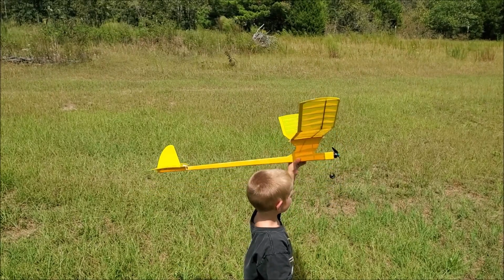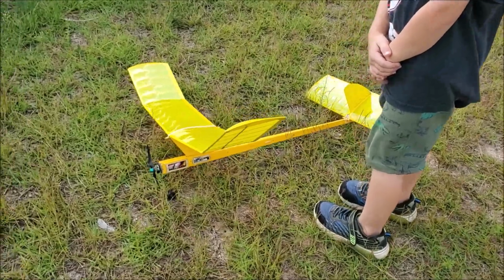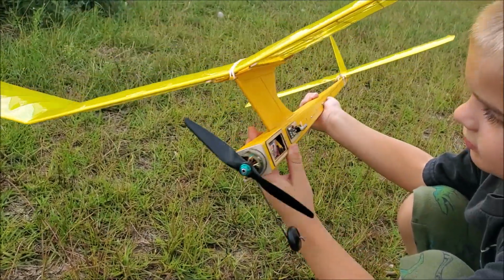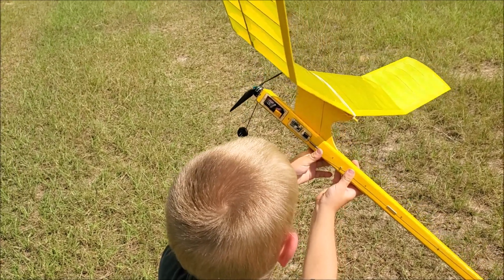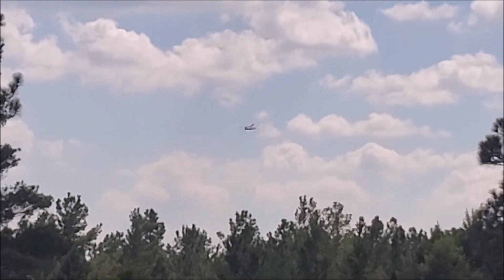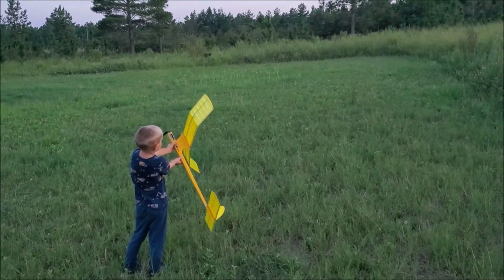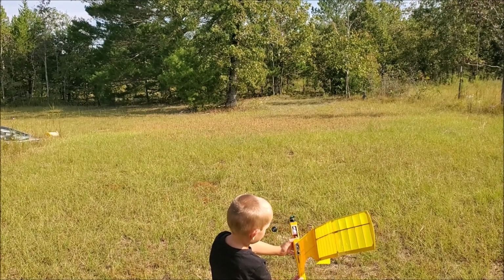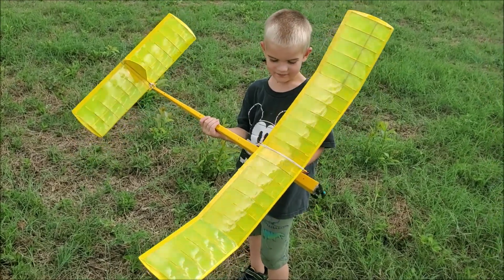Paul's E36 Top Banana adventure!